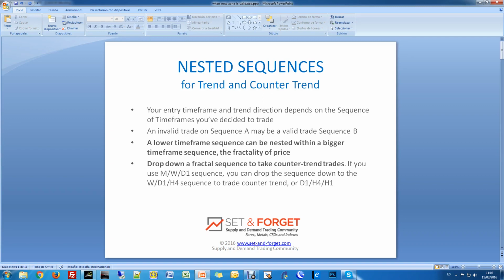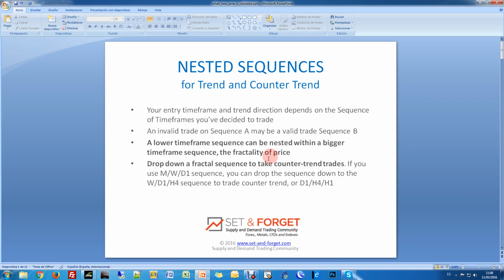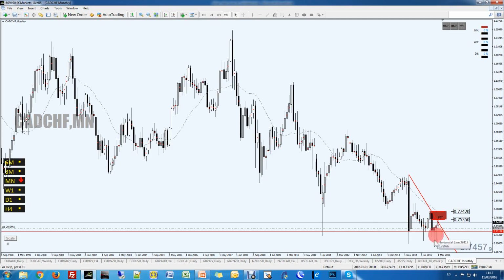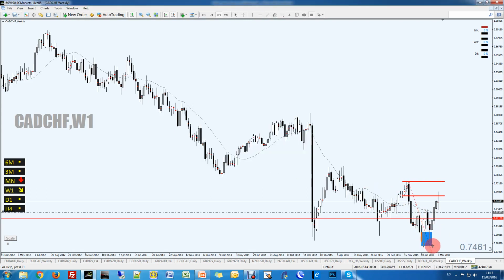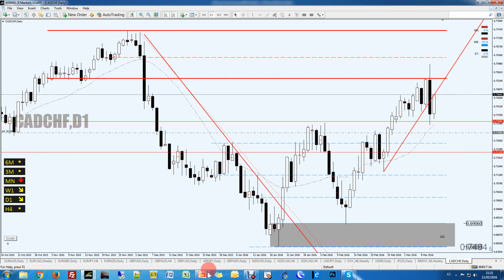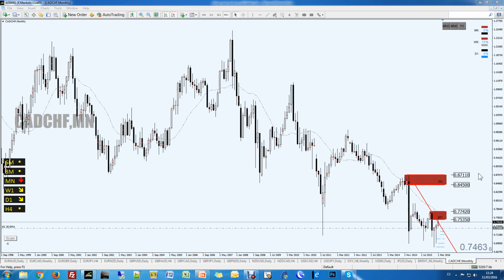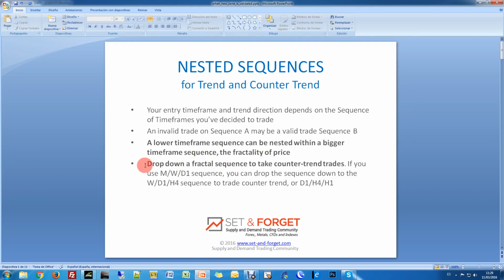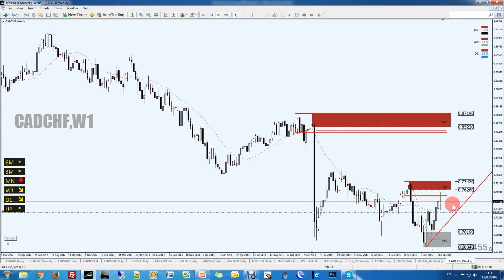01 1 Nested Fractal Sequences for Trend and Counter Trend